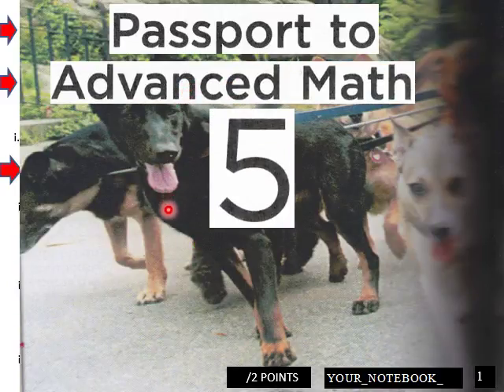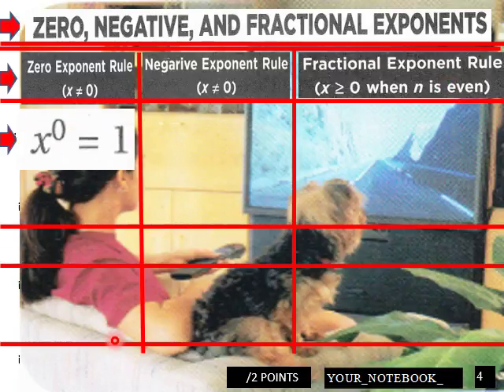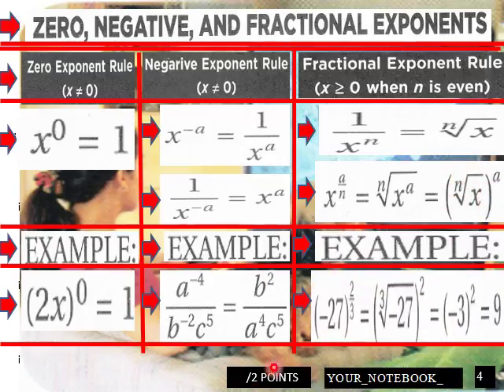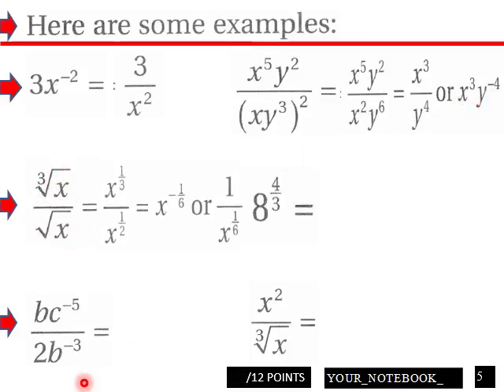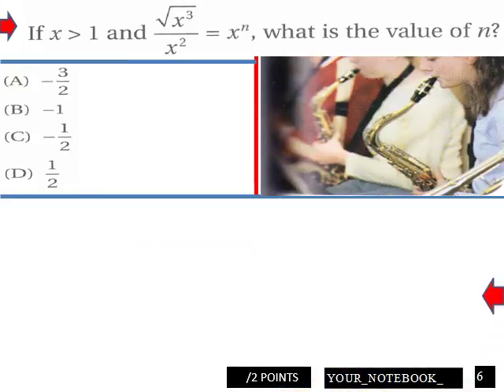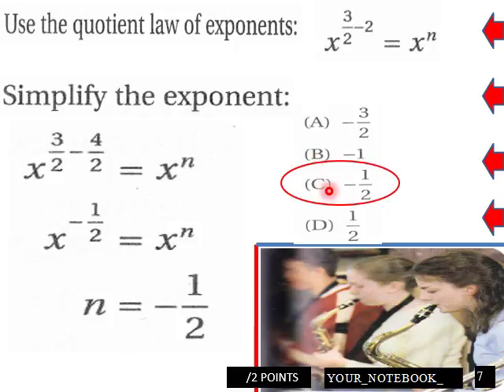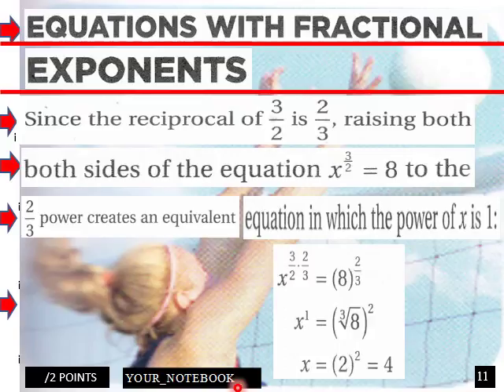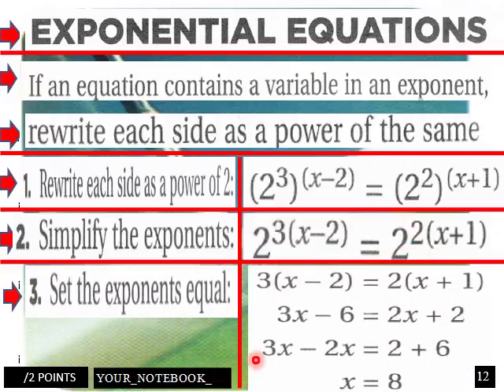5 1 L V Rational Exponents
SAT math Rational Exponents lesson for good reinforcement of a crucial area of the SAT.